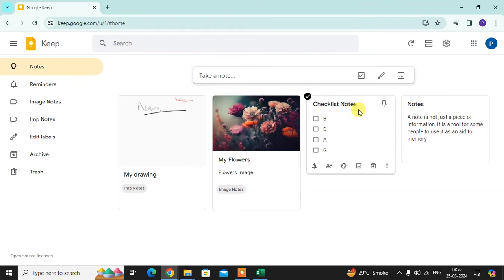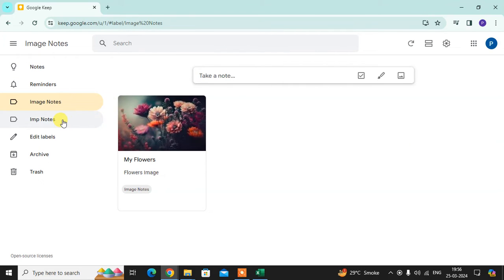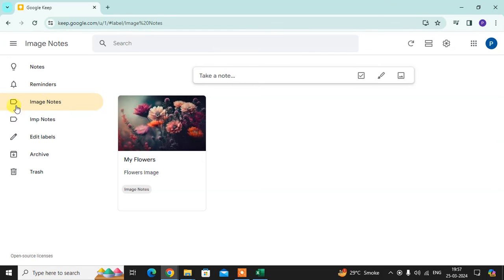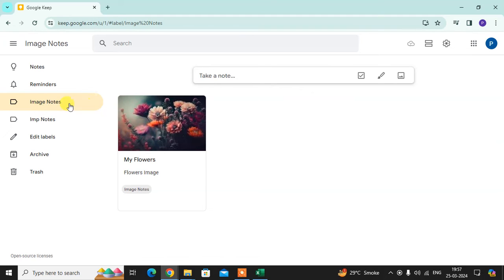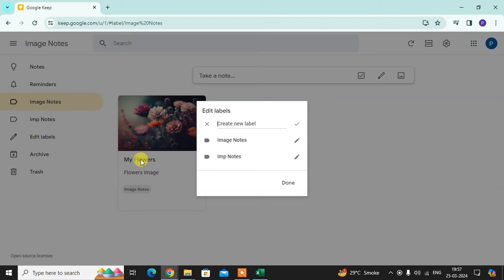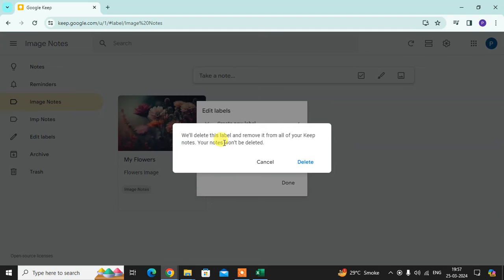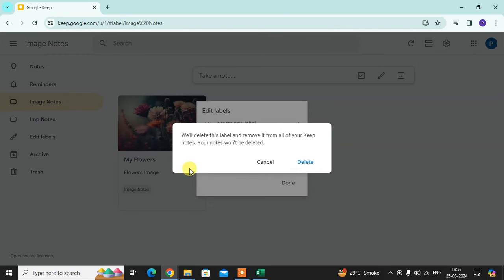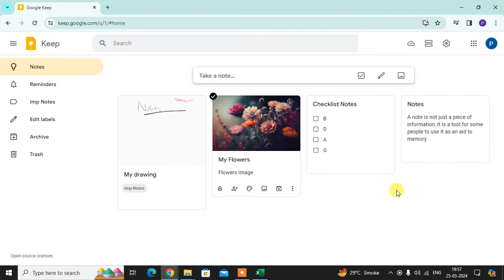How To Delete Label In Google Keep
In this video, learn how to delete labels in Google Keep with a quick and simple method. We start by opening Google Keep and selecting the "Edit Labels" option. Then, we show you how to delete an unwanted label like “Image Notes” by using the delete option directly.

This step-by-step tutorial helps you manage and organize your Google Keep labels efficiently.